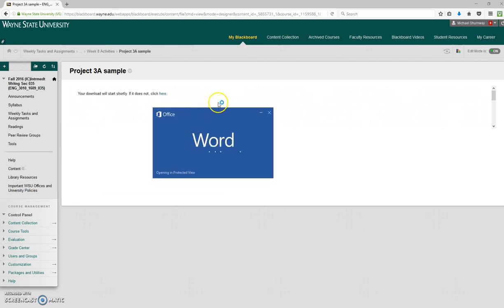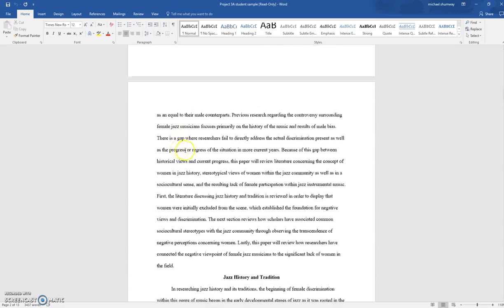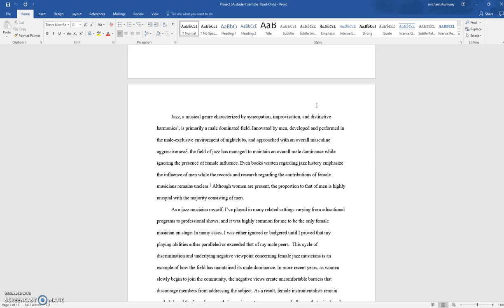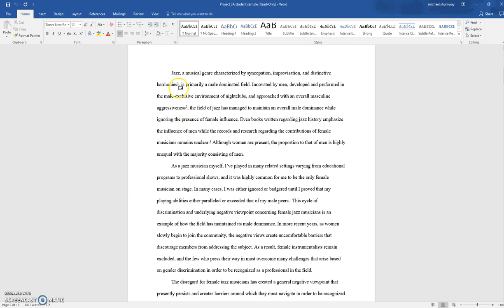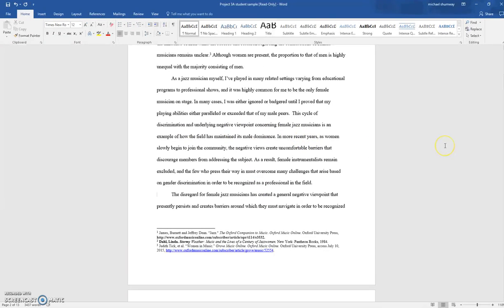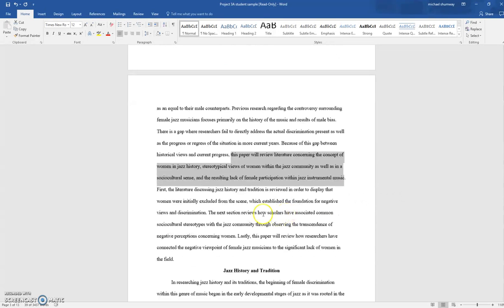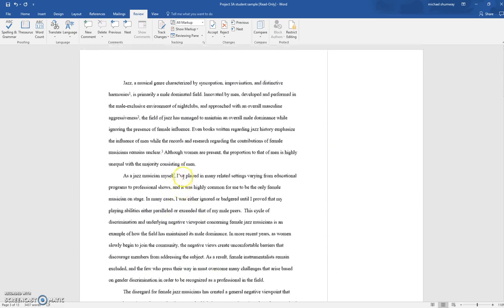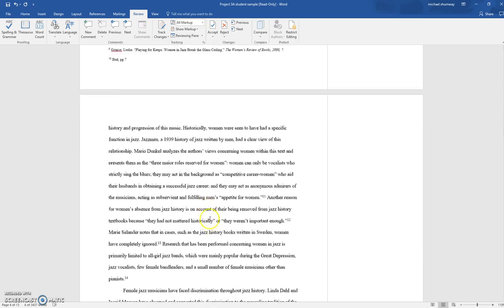Project 3A walkthrough